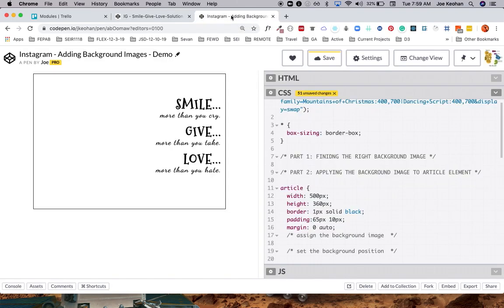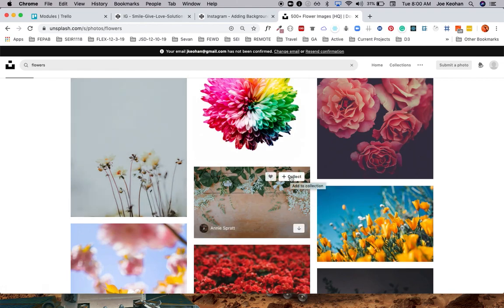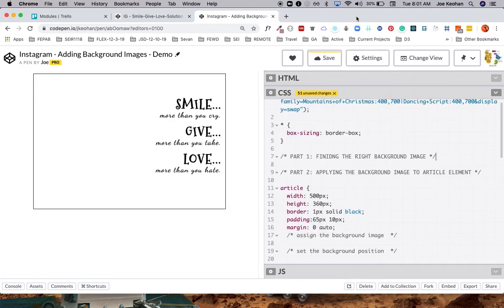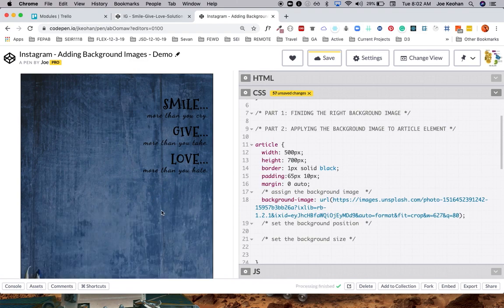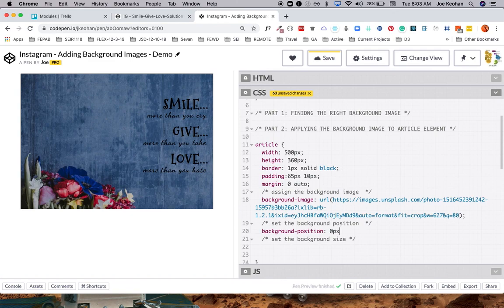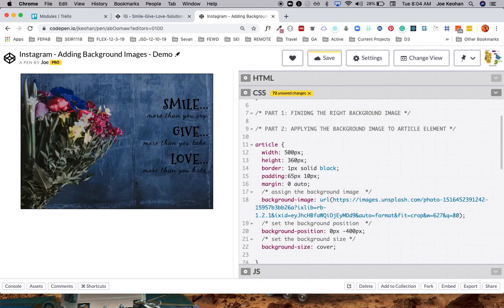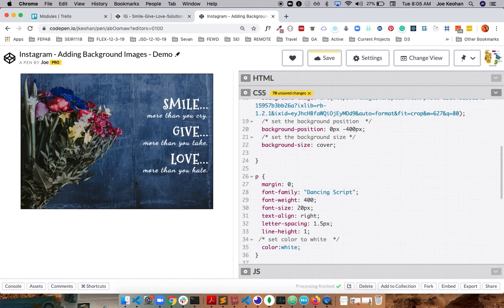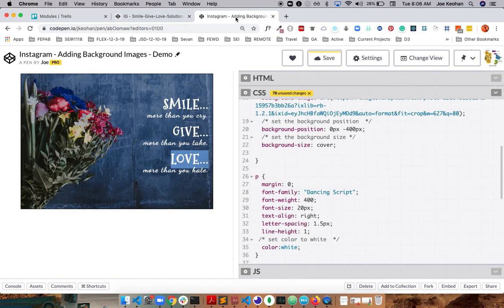Instagram Quotes - Adding Background Images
In this video we will apply a stunning background image to our design which gets us one step closer to the final design for our Instagram Quote.